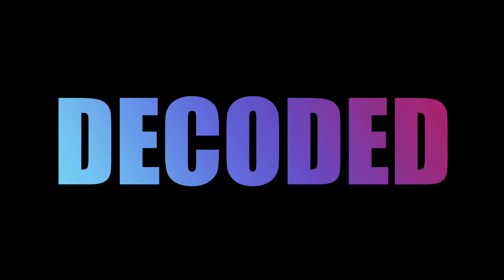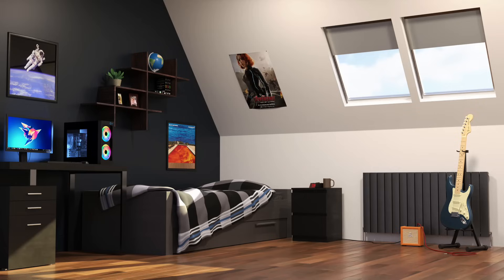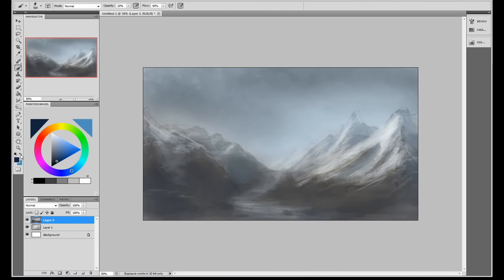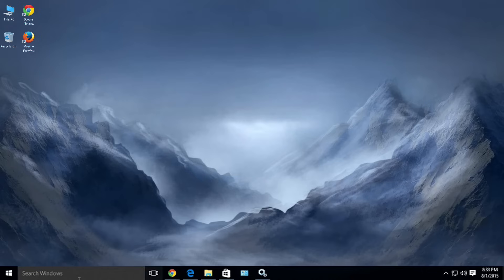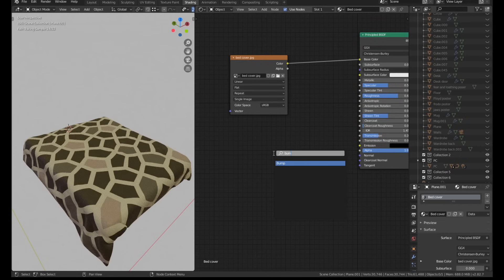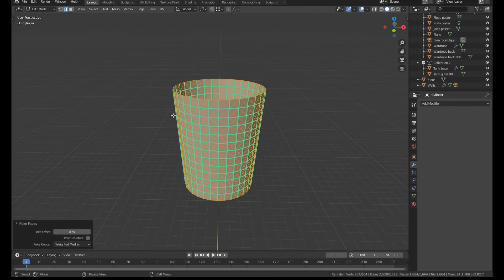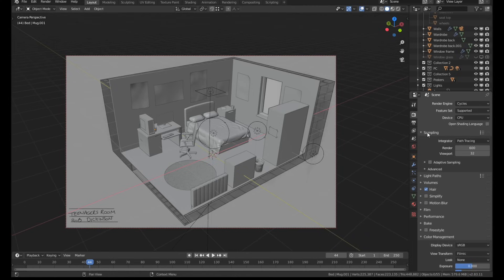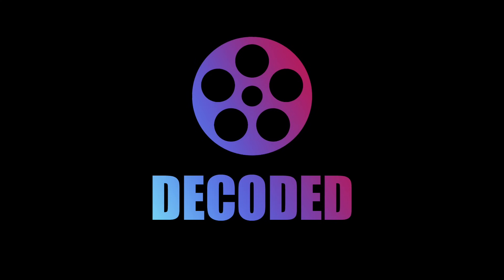Create A Bedroom In Blender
For this video, I'll show you all the steps I took to recreate a simple piece of concept art in Blender 2.83. In various industry jobs, a 3D modeler will often be expected to create assets form just one or two pieces of artwork. In this video, I go through all the little tricks I used to bring a drawing to life in 3D.

My Gear -
(Camera) Canon M50
(Processor) Ryzen 2700x processor
(RAM) Gammix 3000 MHz (I have two of these)
(Motherboard) Asrock B450 pro4 Motherboard